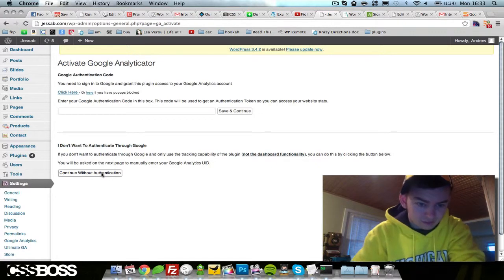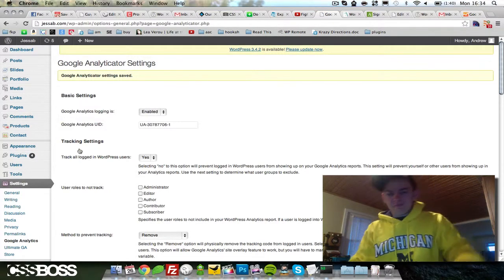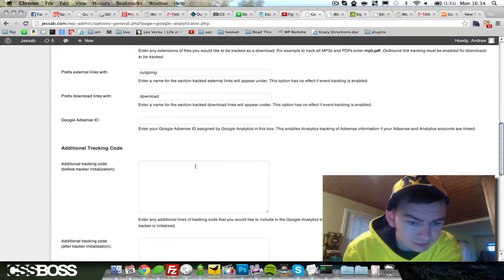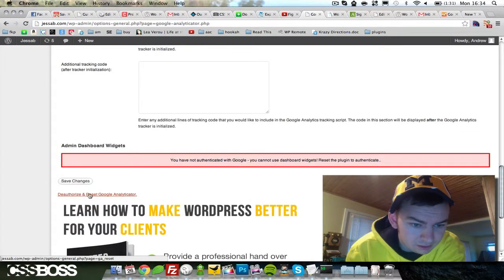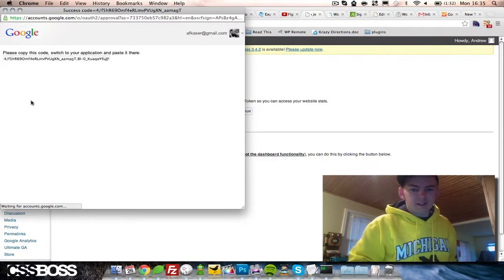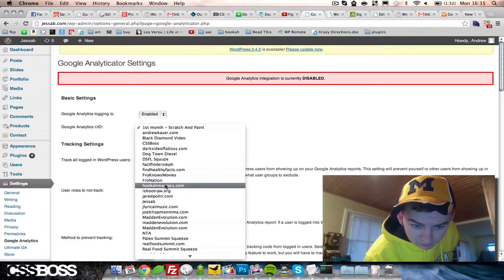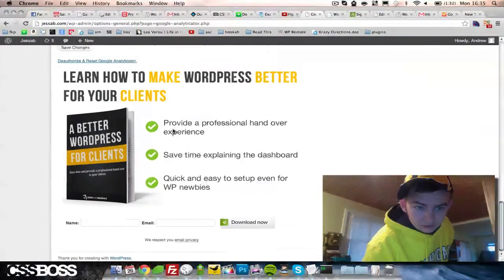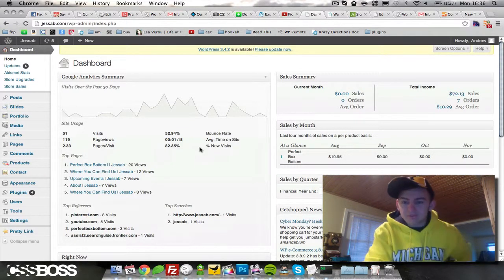Google Analytics With Wordpress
Setting up google analtyics with wordpress using my favorite analytics plugin.